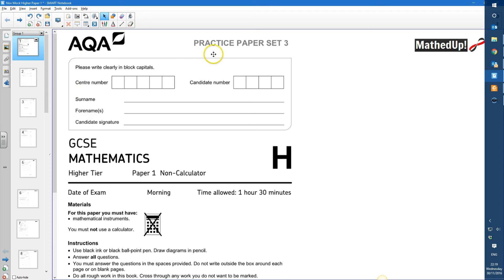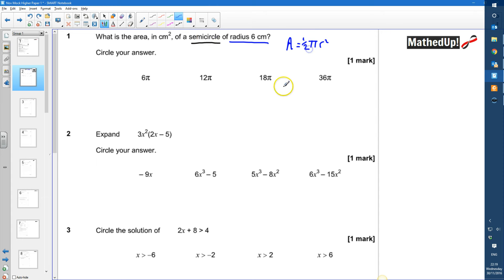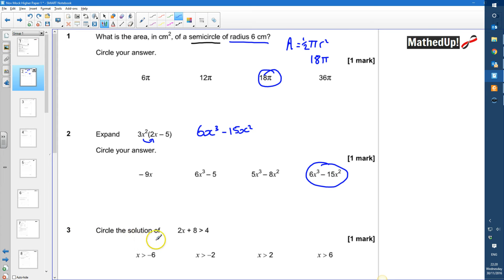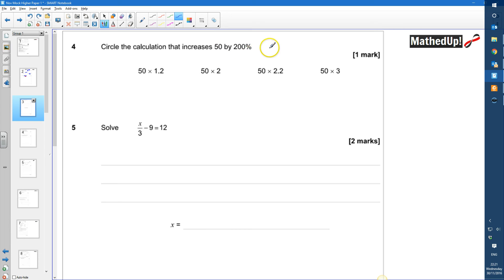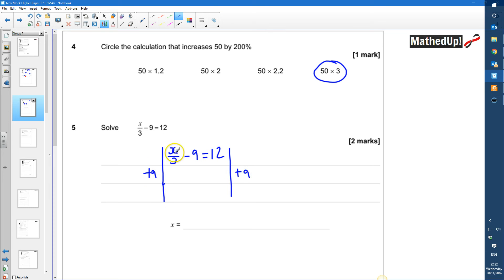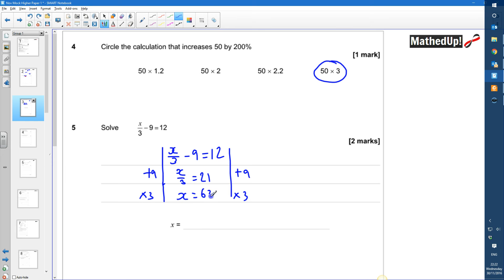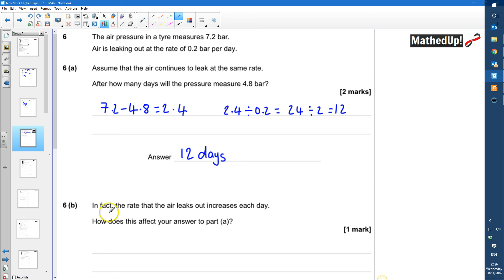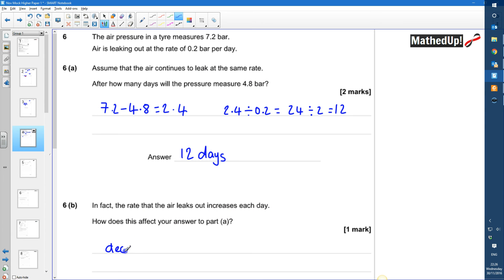AQA GCSE Maths Higher Tier Practice SET 3 GCSE Paper 1 Q1-Q7